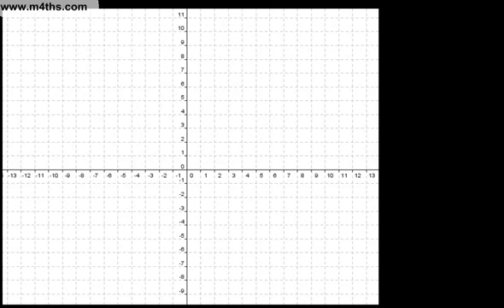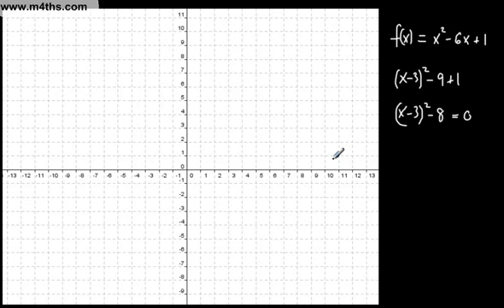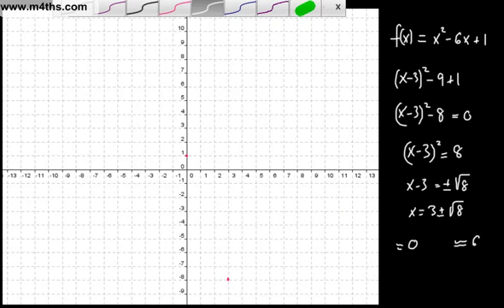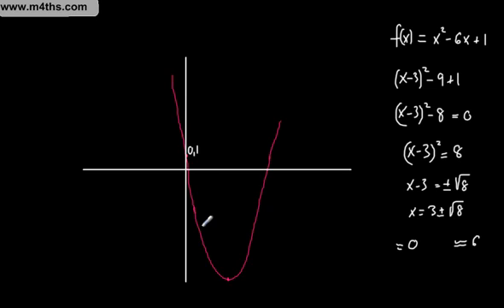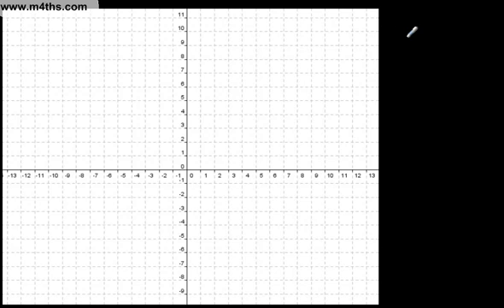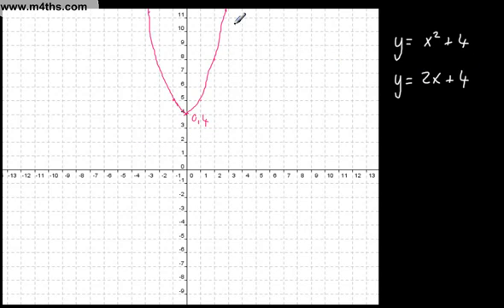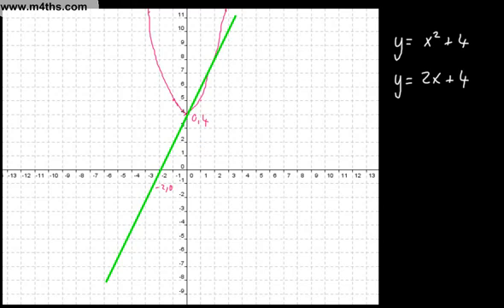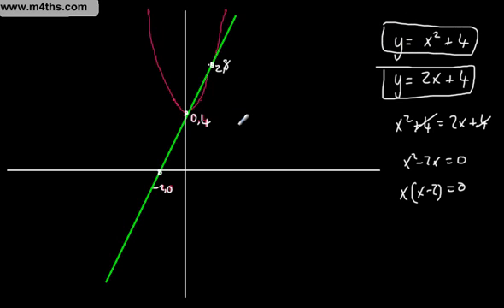(21) The Jump - GCSE to A Level Bridging Course - Basic Graph Sketching with points of intersection